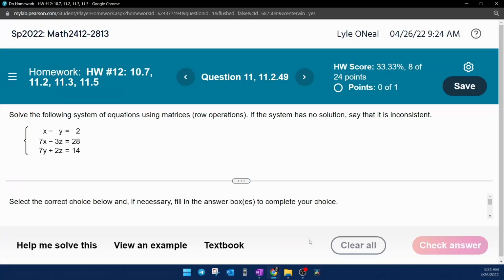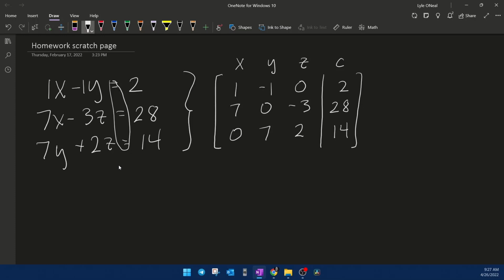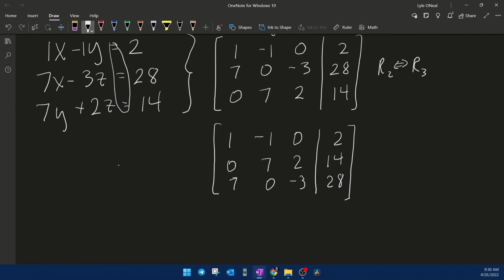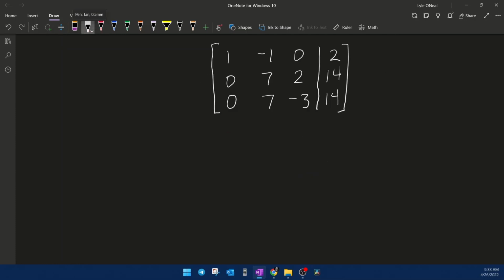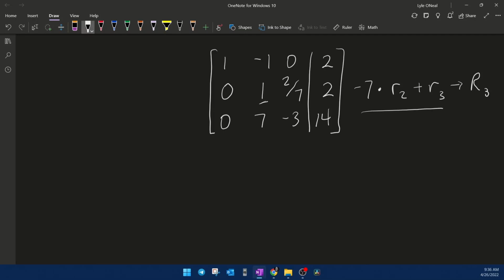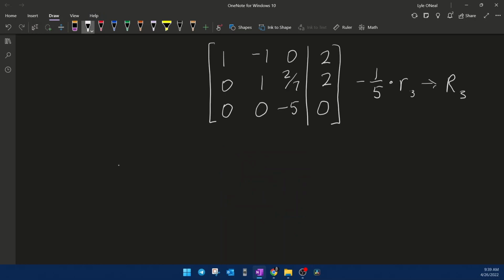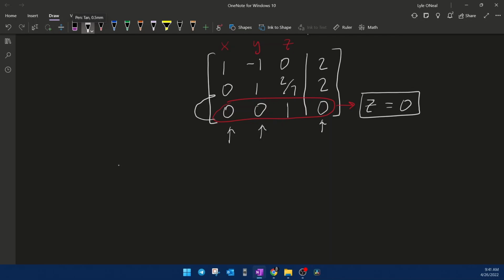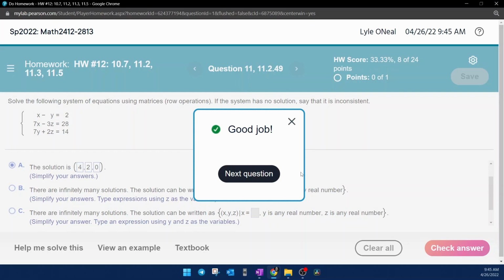Precalculus - HW#12 Question #11 - MyLab Math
Solve the system of linear equations using matrix​ row operations.
AKA - Solve the system of linear equations using Gaussian elimination with back substitution.